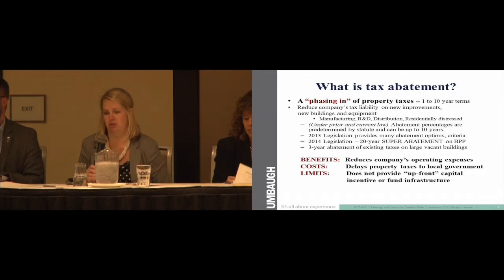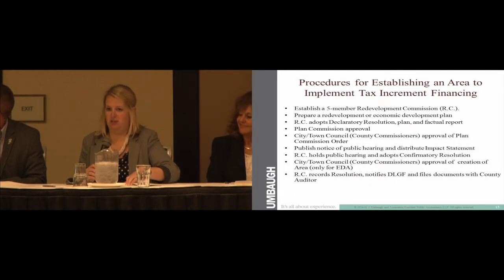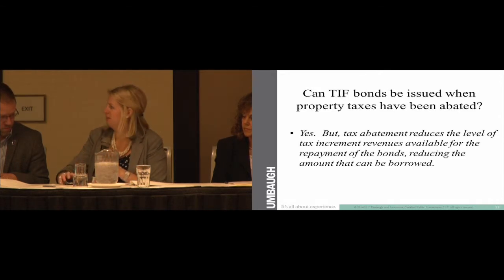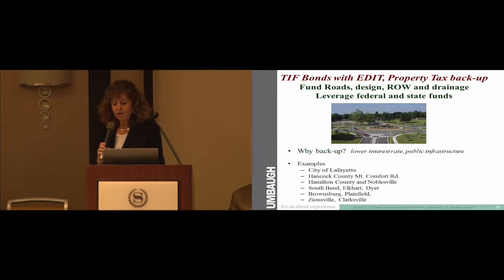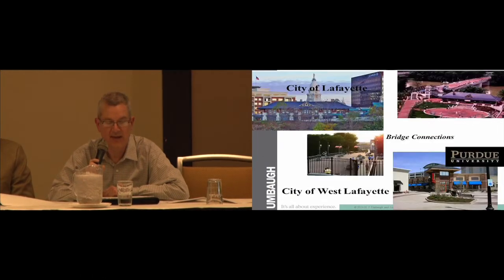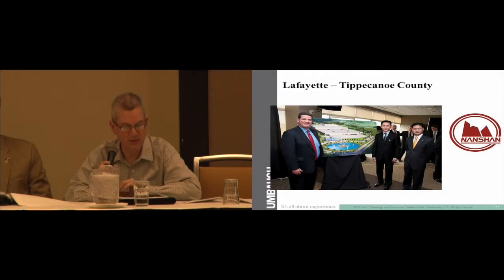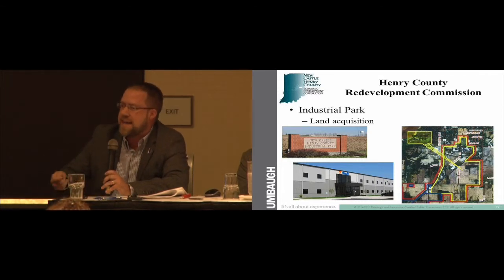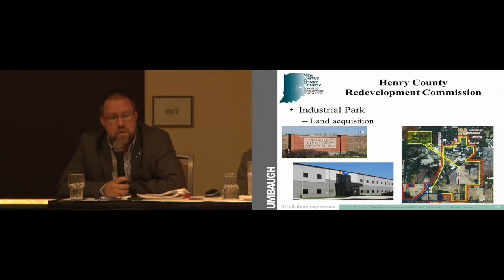Eco Development Tools and Best Practices